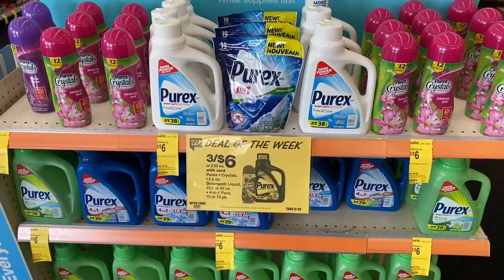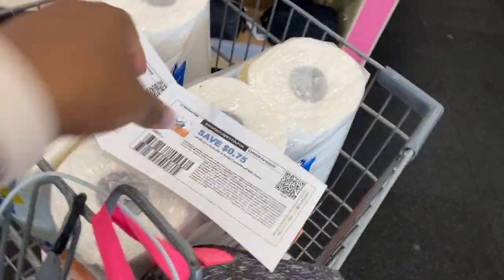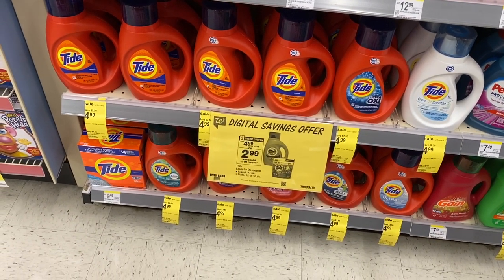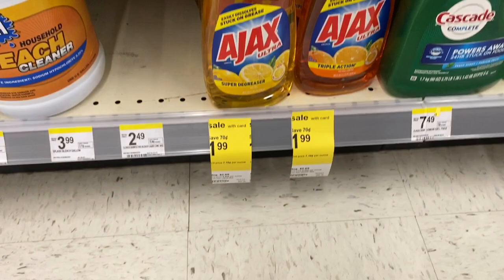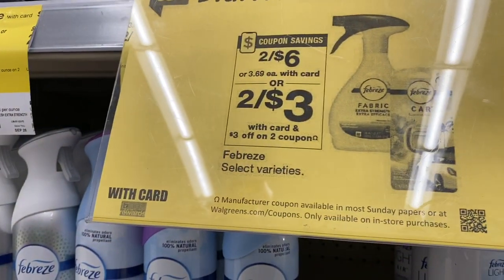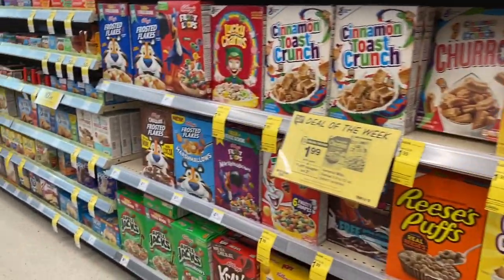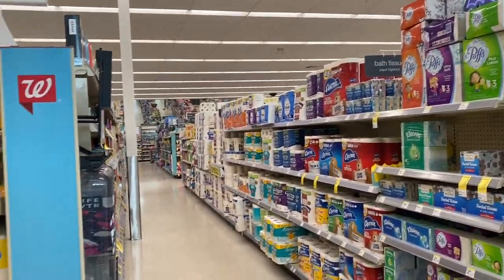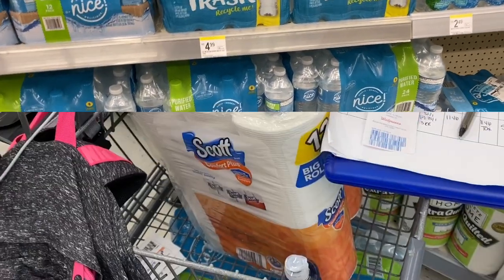Walgreens Haul (9/13-9/19) Moneymaker Colgate & More | Krys the Maximizer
Try the Coldest Water Products!

Walgreens was on fire with such good deals! Are you shopping at Walgreens this week?

Joint the email list to stay in the loop with all things Krys the Maximizer: krys-the-maximizer.ck.page/mainlist

Keep in Touch!!